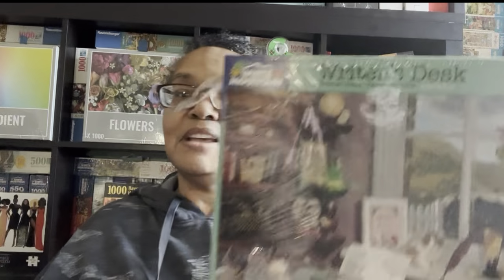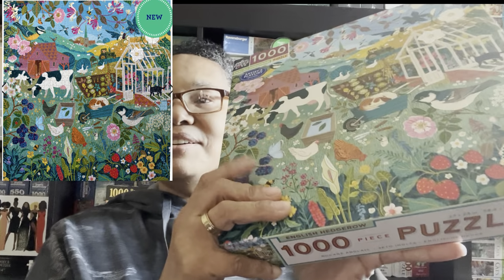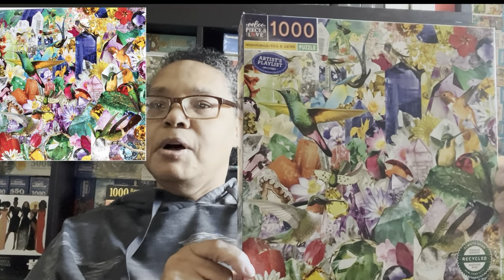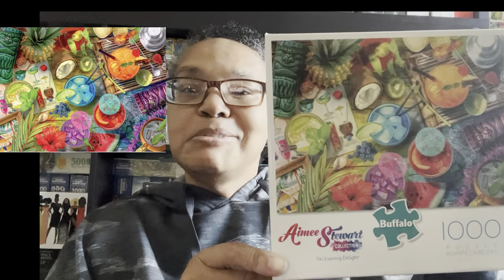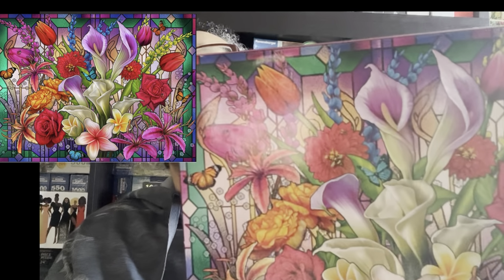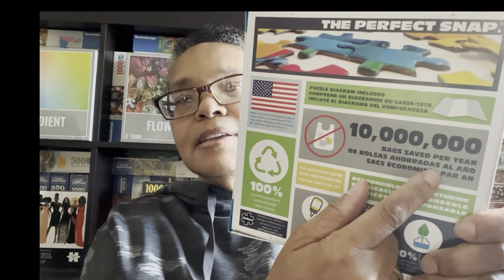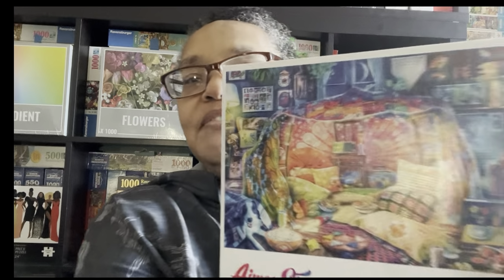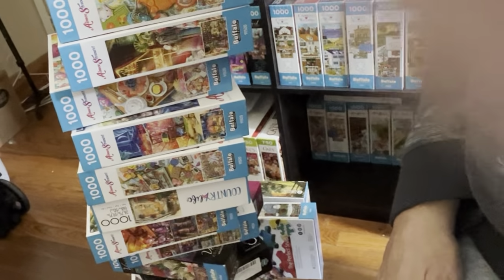February Jigsaw Puzzle Haul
Puzzles included in this video. Please see pinned comment for links.

EEBOO
English Hedgerow
Hummingbird and Gems
Summer Bouquet

BUFFALO
Happy Hour 2
Window Lilies

Escape to the Shed

- Aimee Stewart
Travel Trinkets
Backstage at the Theater
Breakfast in Bed
Kitschy Cute
My Awesome Collection 1989
Tiki Beach Sunset
Blanket Fort 1979
Cosmic Marbles
Tiki Evening Delight

WHITE MOUNTAIN
Writer’s Desk